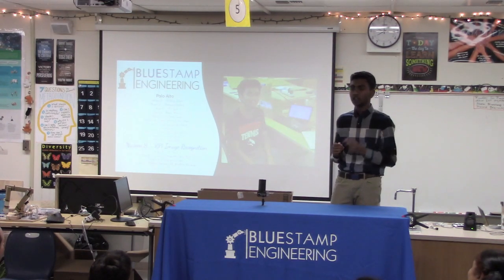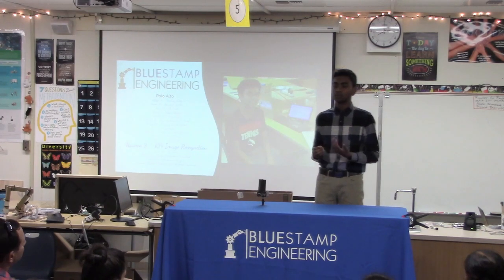Naveen's Demo Night